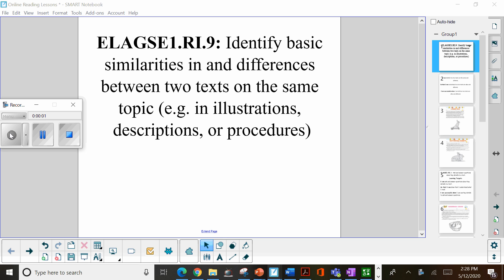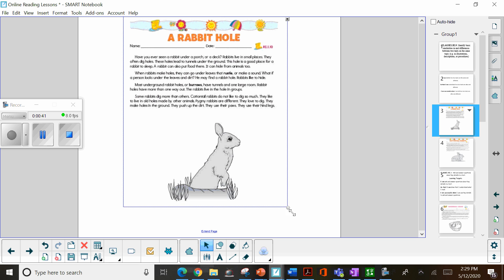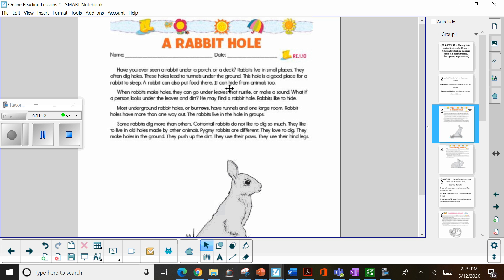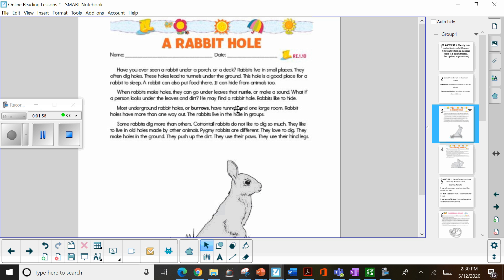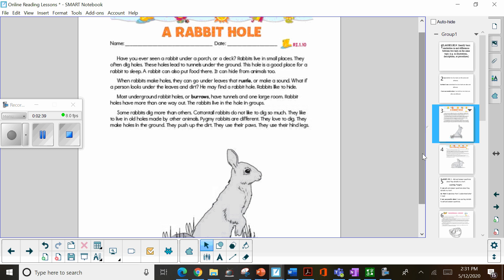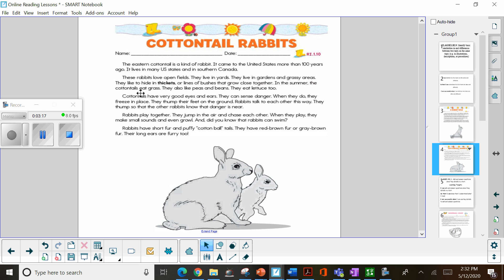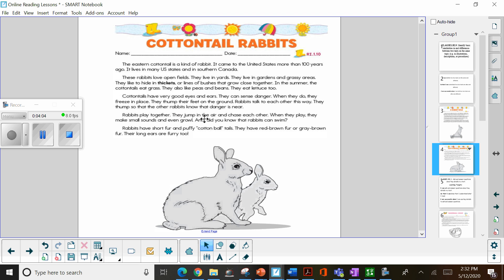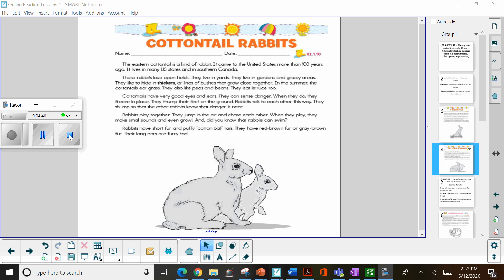Rabbits Monday 5 18